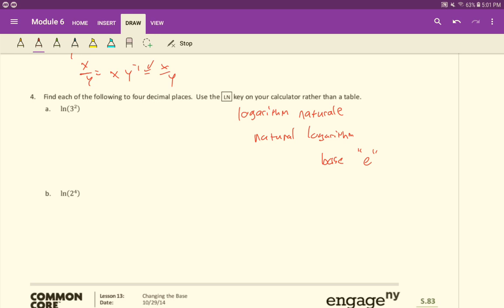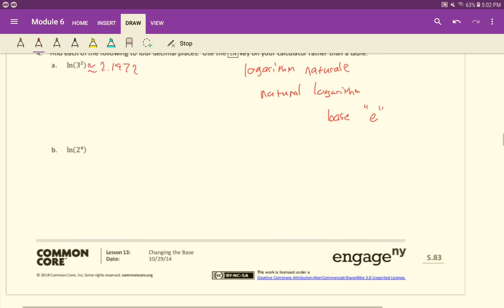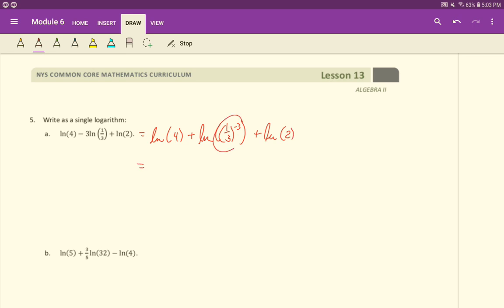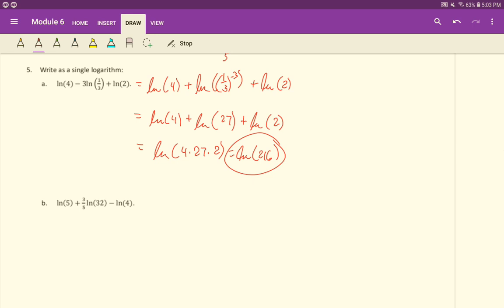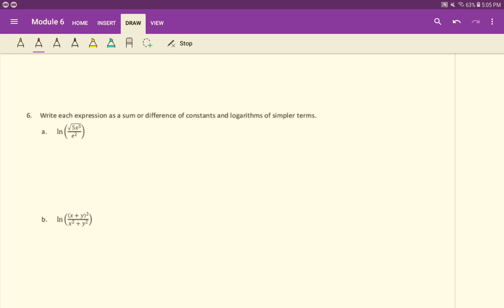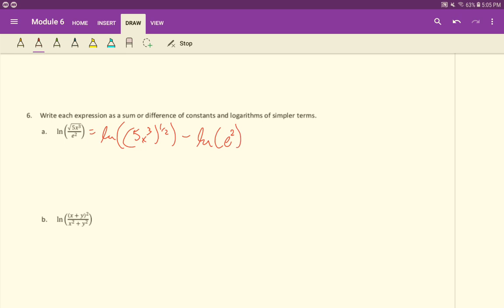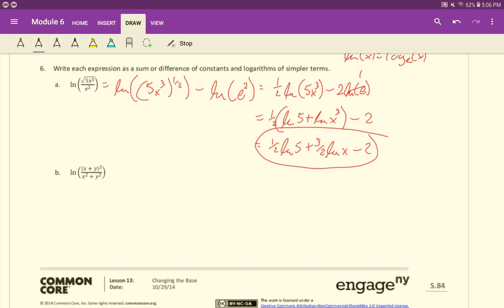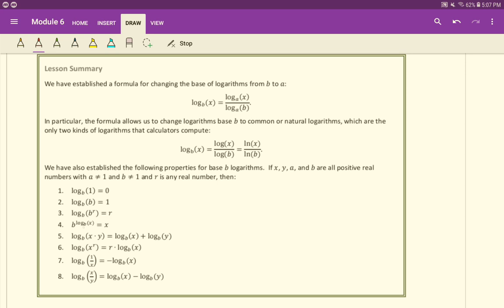Mod 6 L5 Exercises 4-6